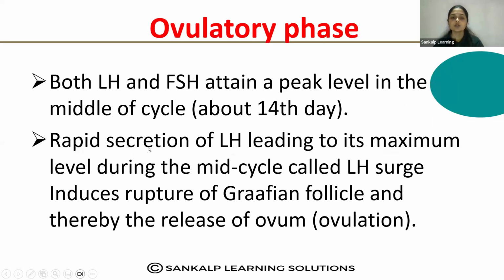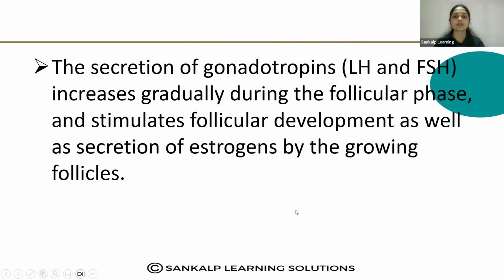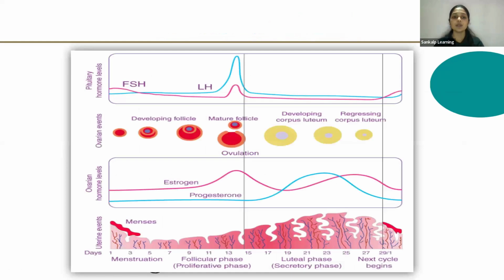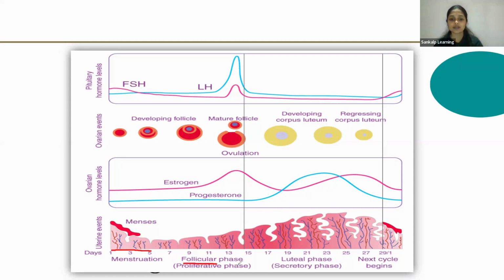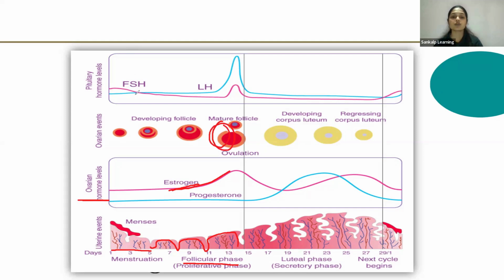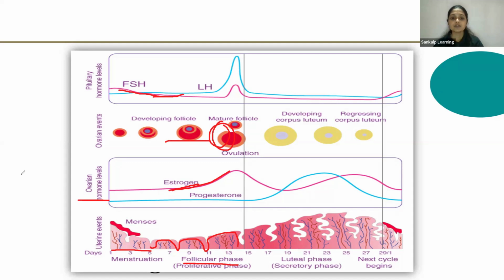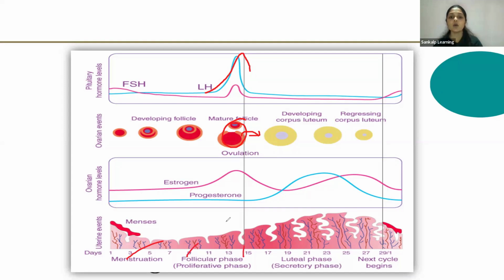Human reproduction Menstrual cycle; ovulatory phase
IIPUC sankalplearningsolutions sankalplearning Human reproduction Menstrual cycle#ovulatory phase